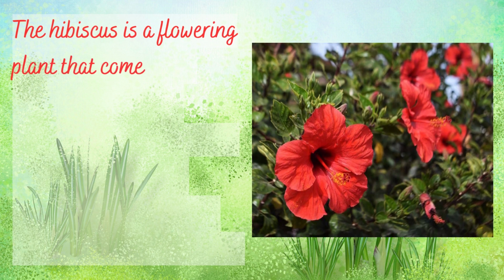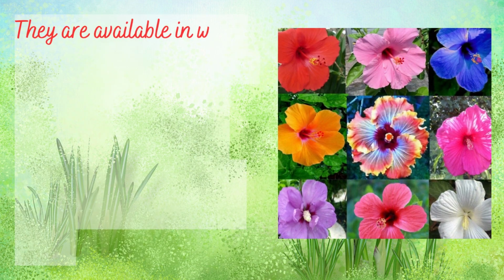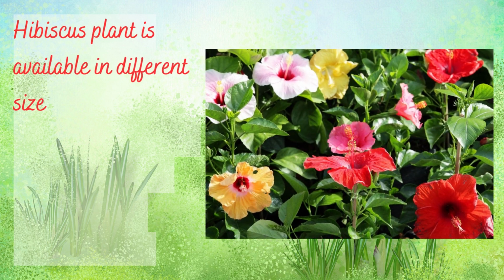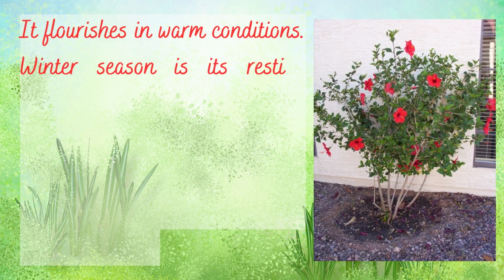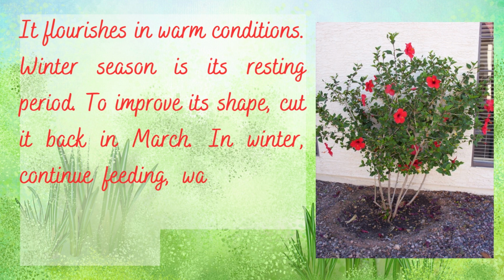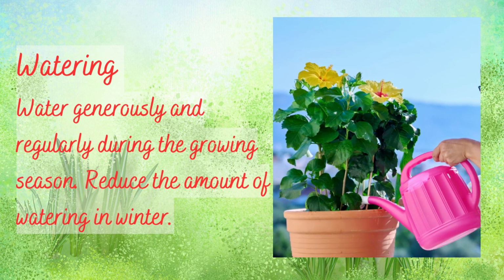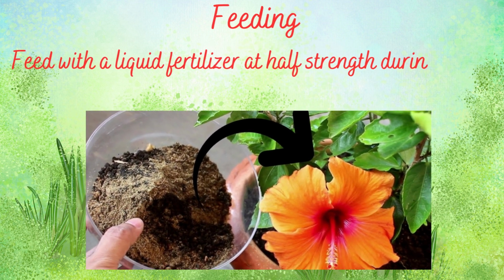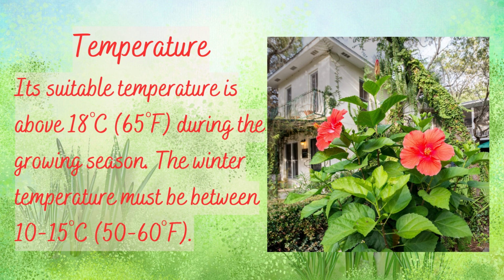Hibiscus plant grow at home | Brilliant House Plant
The hibiscus is a flowering plant that comes from tropical Asia. It has attractive, oval, and glossy leaves. Although it is considered a short-lived plant, it can grow for years. They are available in white, pink, red, yellow, and orange colors. Some flowers are single, some semi-double with more than one layer of petals, and others are fully double. Hibiscus plant is available in different sizes. Its usual height is 15-30cm (6-12in). The flowers appear from late spring through summer.

hibiscus plant
hibiscus plant cultivation
hibiscus plant cuttings
hibiscus plant care
hibiscus plant bonsai
hibiscus plant dying
hibiscus plant growing tips
hibiscus plant drawing
hibiscus plant not flowering
hibiscus plant diseases
hibiscus flower
shoe flower
hibiscus rosa
pot plant
Brilliant House Plant